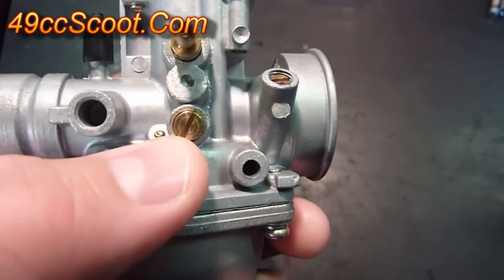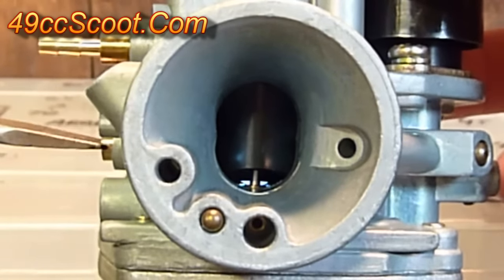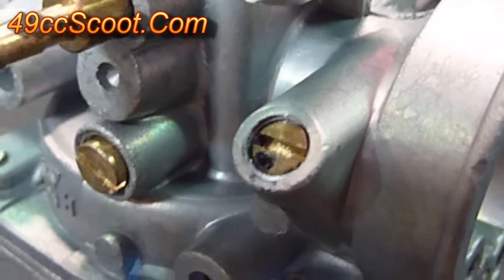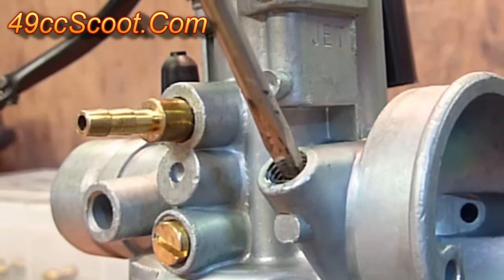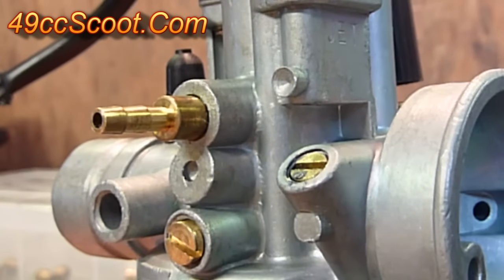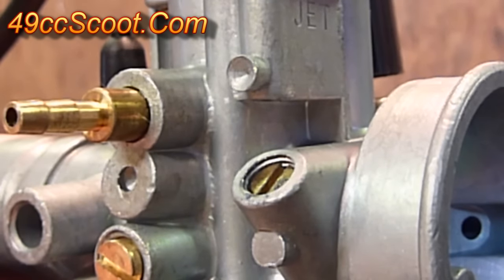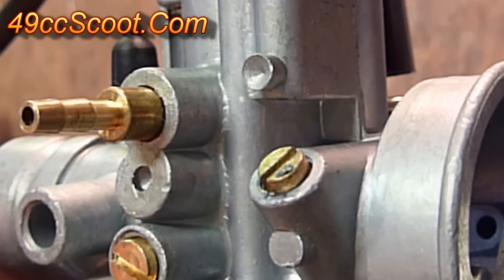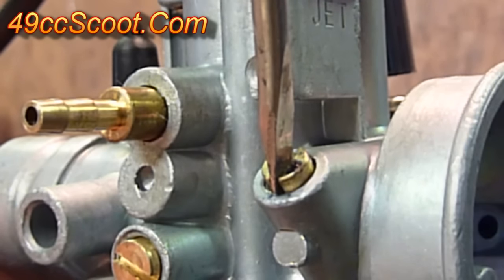Two-Stroke Scooter / ATV Carburetor Settings And Adjustments 2of4 : Idle Speed & Mixture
Part 2 of a 4 part video detailing all of the basic settings and adjustments of the carburetors found on Minarelli / Jog / 1E40QMB powered 50-90cc scooters and youth ATVs. Part 2 shows how to adjust the idle speed and mixture settings.